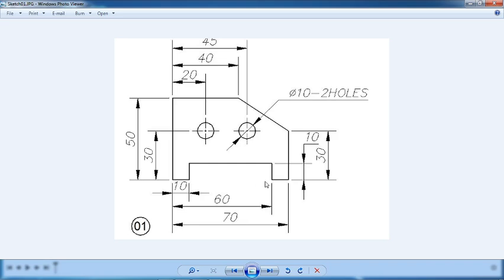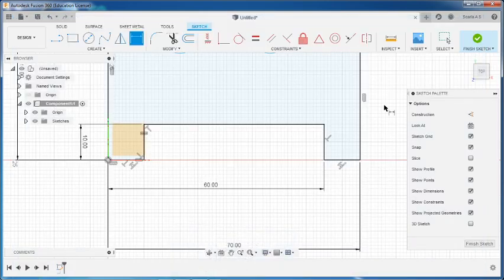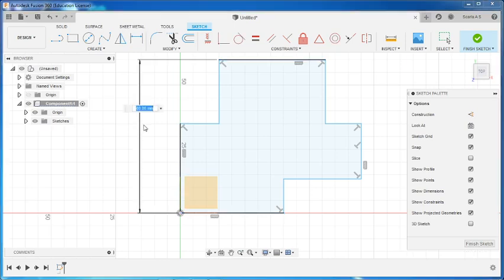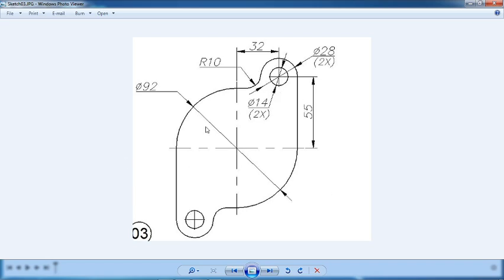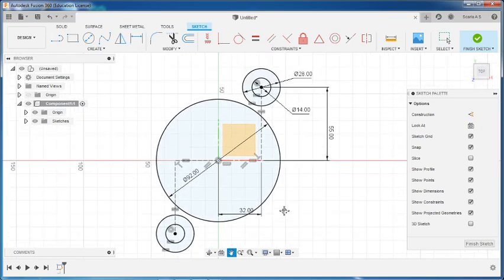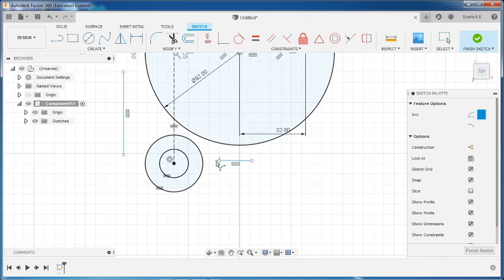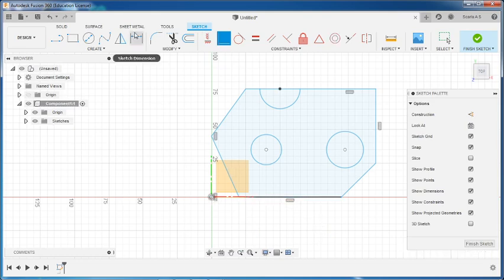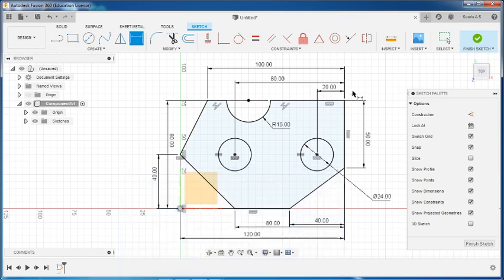SCARIA A S | Autodesk Fusion360 | Module 03 | Lecture01 - 2D Sketches and Constraints Exercises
This video contains sketch and constraints exercises, in which, it is focused mainly, simple 2D sketches. In the next few videos we will practice more complex sketches. This particular module is prepared as continuation of module01.
I recommend all beginners to watch the module01 and module02, all videos, before starting this module and so that you will not face any difficulty in making the given exercises in the coming lectures.
Also try to complete all the given exercises using the proper tools.
By doing the exercises in this module03, the learner will be acquiring the following skills.
1. Create 2D sketches of any complexity
2. Use of different sketch commands and their short keys
3. Use of available geometrical constraints in this software which are very commonly used
4. Application of the geometrical constraints
In any 3D modeling software, sketch plays very important role in model creation. Creating complex sketches in a short time duration will make the designer in improving his/her efficiency considerably. Also it makes possible to modify the model quickly and easily. It also reduces the usage of other sketches which are not to be drawn again and again.
This is particularly applicable in the case of sheet metal design.